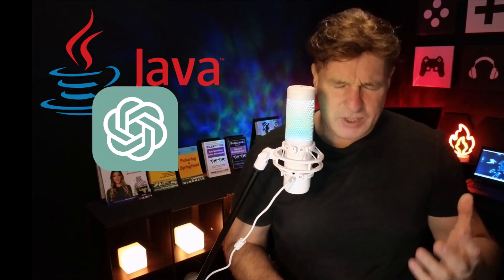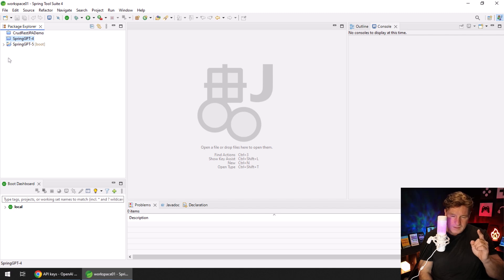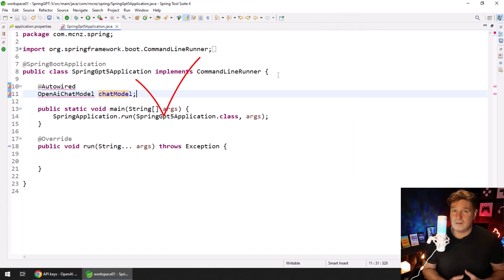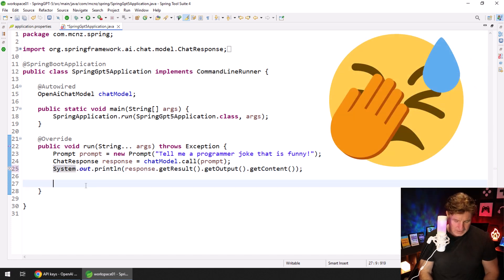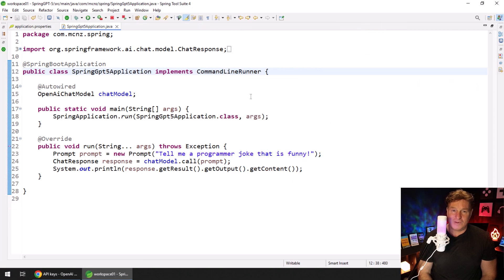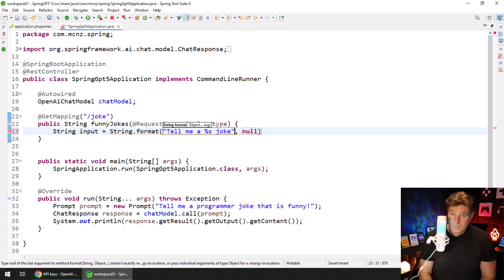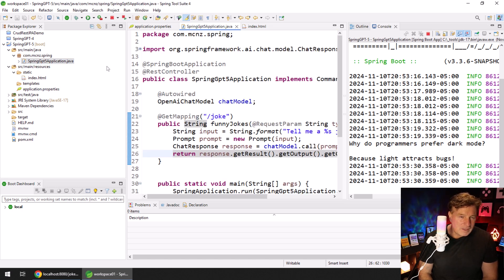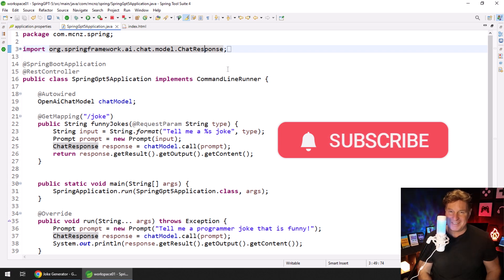Simple Spring Boot & ChatGPT RESTful Web Application Project in Java with Open AI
Want to connect to ChatGPT and OpenAI with Java? Then this simple Spring Boot OpenAI project will get you there!

Learn how to connect to ChatGPT in Java with Spring Boot and Spring AI. It's super easy!

Spring AI is a module within the Spring Framework ecosystem designed to facilitate the integration of artificial intelligence (AI) capabilities into Java applications. It provides a standardized approach to interact with various AI models, including those from OpenAI, Microsoft, Amazon, Google, and Hugging Face. Spring AI supports functionalities such as chat-based interactions, text-to-image conversions, and both synchronous and asynchronous communication methods.